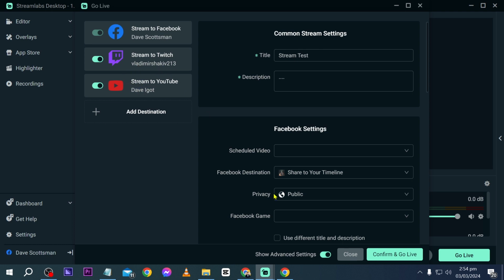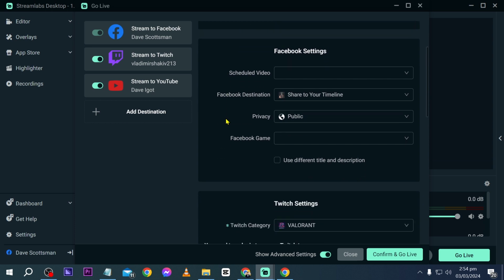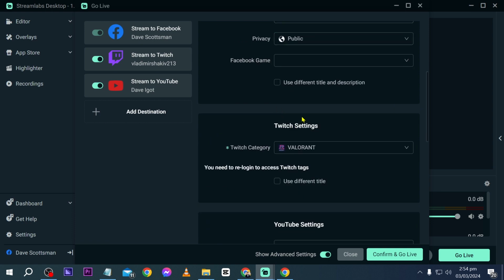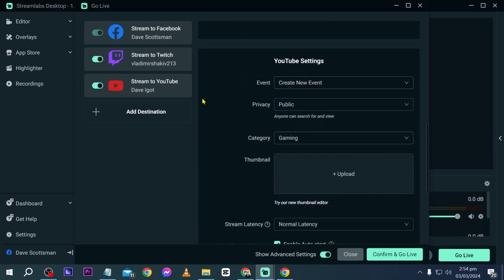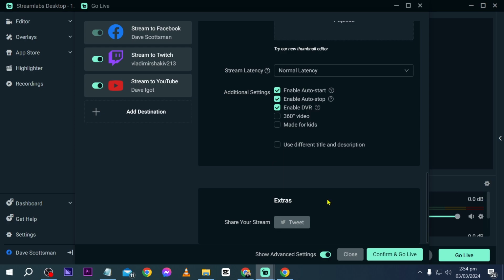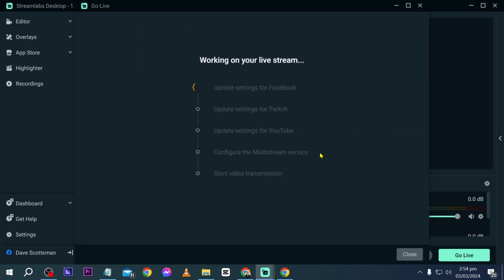How to Multistream YouTube and Twitch (QUICK TUTORIAL)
Ever wonder how to stream to Twitch and Youtube at the same time? Stream to Youtube and Twitch is not hard. Watch this video and learn how to stream on Twitch and Youtube.